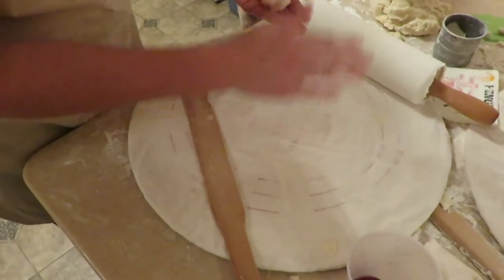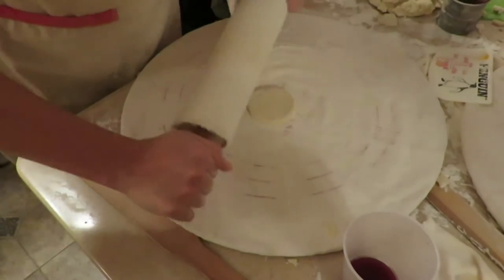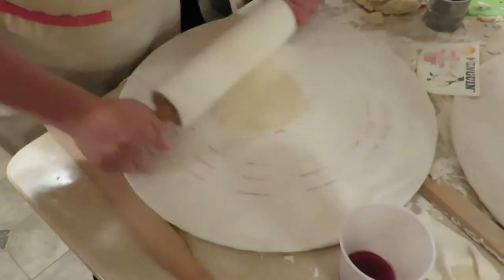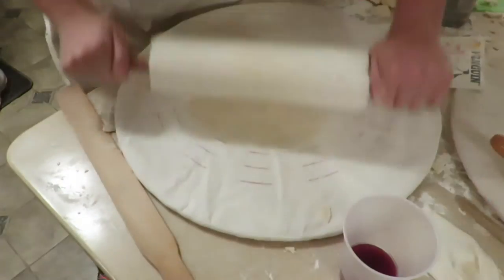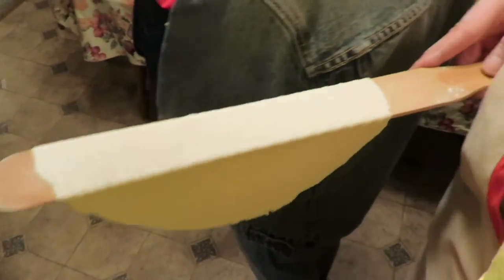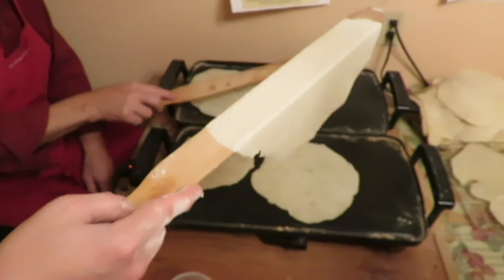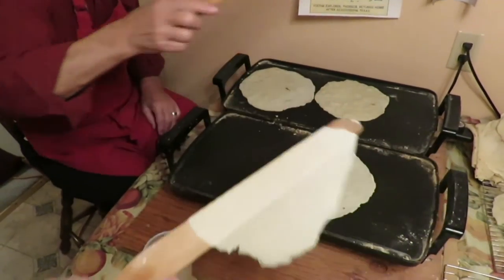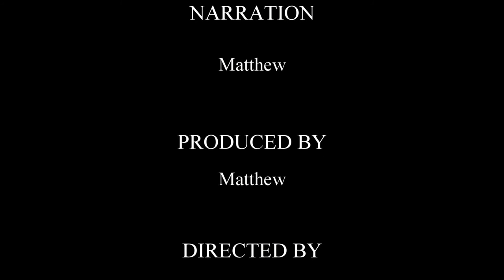The Lefse Roller: The Movie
An expert lefse roller demonstrates her craft in this gripping documentary.